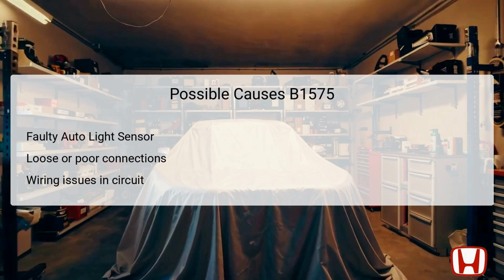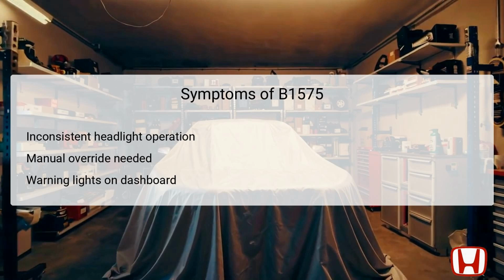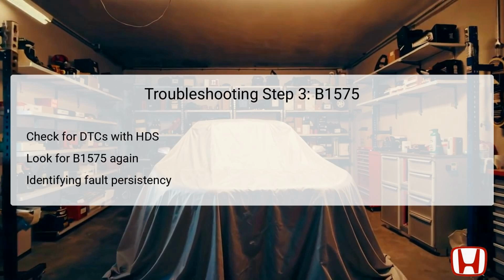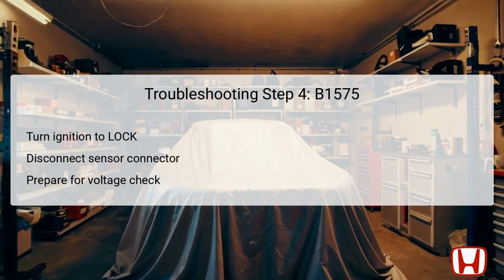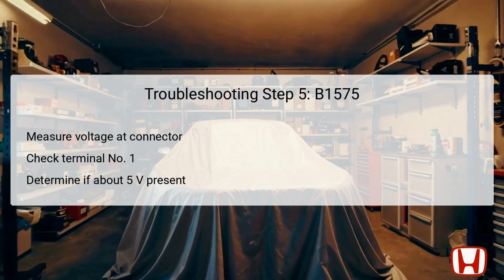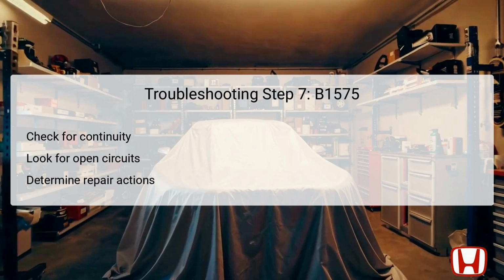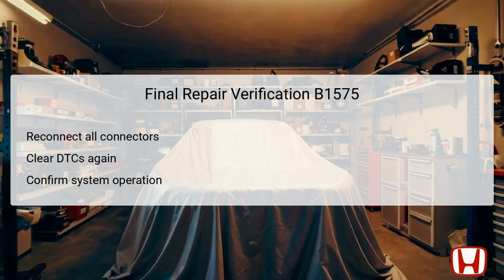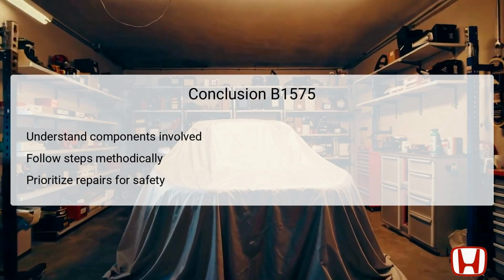DTC B1575: Auto Light Sensor Circuit Malfunction - Honda Accord 2008-2012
Join the STEP Diagnostics early access list:
​ In this video, you'll learn about the Diagnostic Trouble Code (DTC) B1575, which indicates a malfunction in the Auto Light Sensor Circuit of Honda Accord models from 2008 to 2012. We will cover how the sensor affects your vehicle's lighting, common symptoms to watch for, and a step-by-step troubleshooting process to diagnose and repair the issue effectively. Understanding these components will help ensure your automatic lighting system operates safely and reliably.